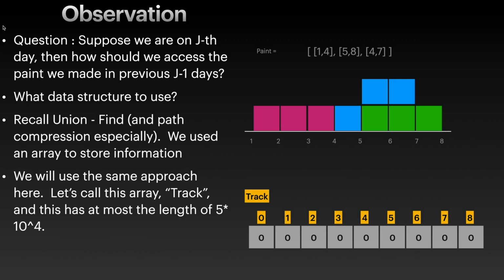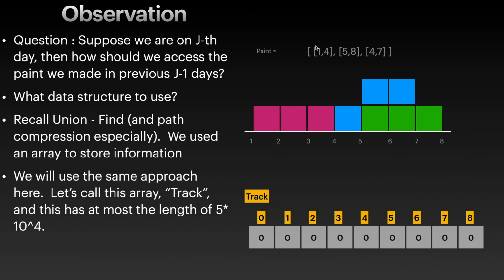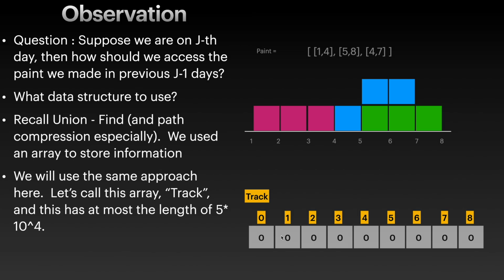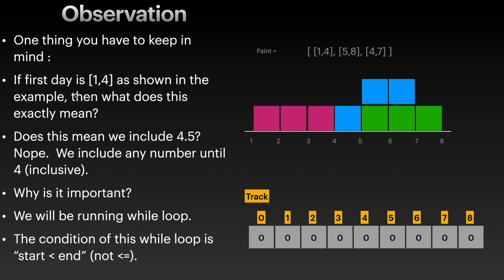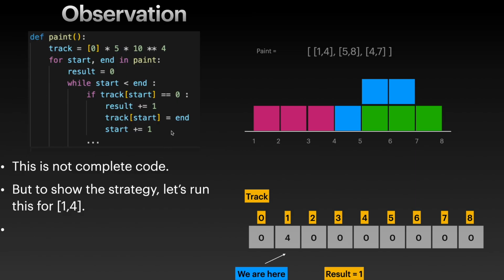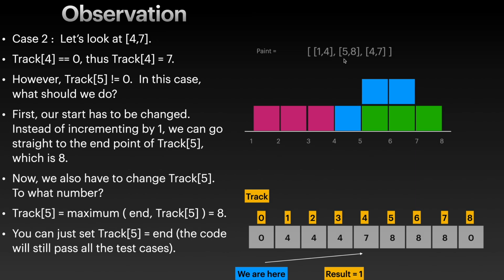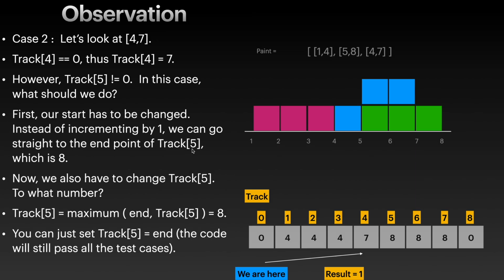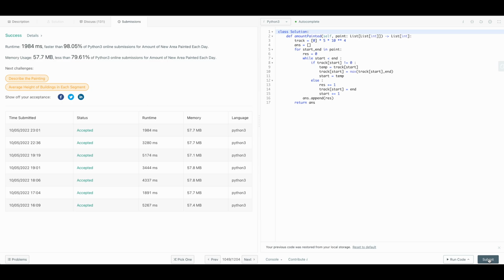Leetcode 2158 - Amount of New Area Painted Each Day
Hi everyone !  In this video, we will look at problem 2158 from Leetcode.